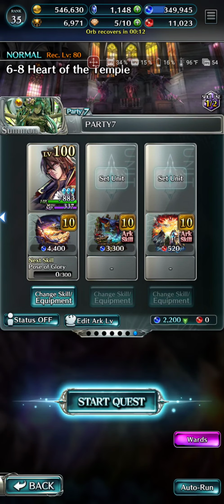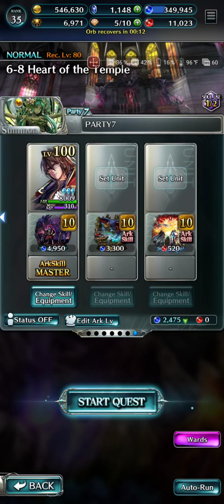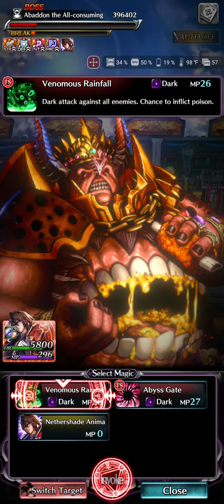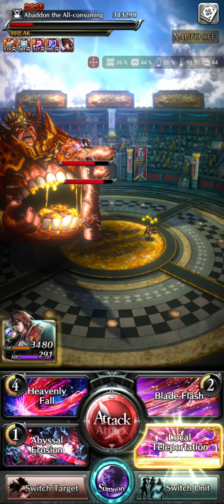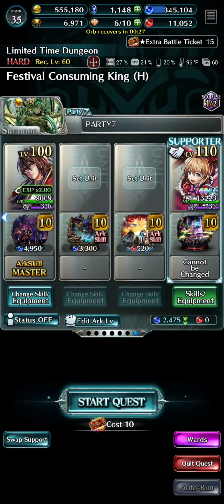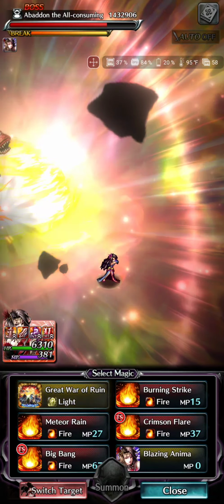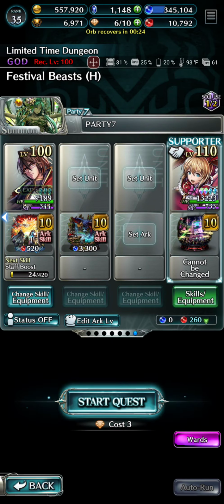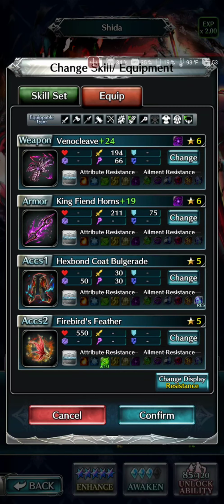Last Cloudia--- Shida benchmark runs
so far so good. interesting character